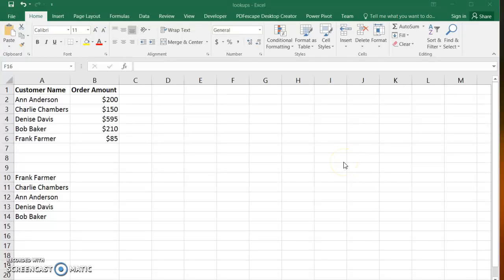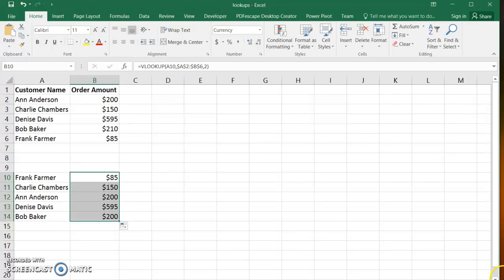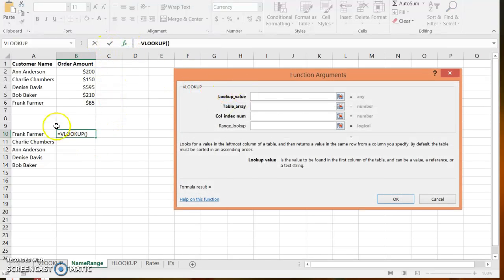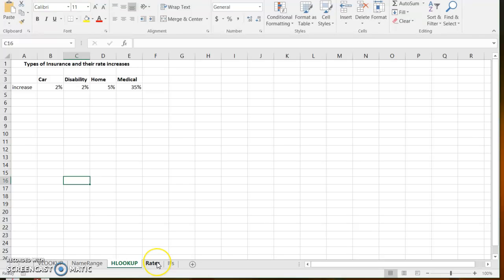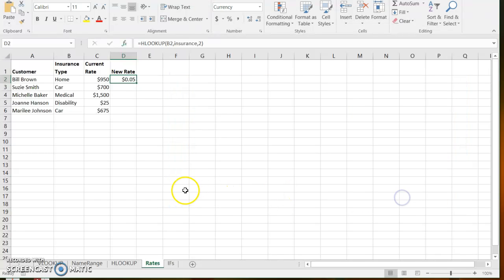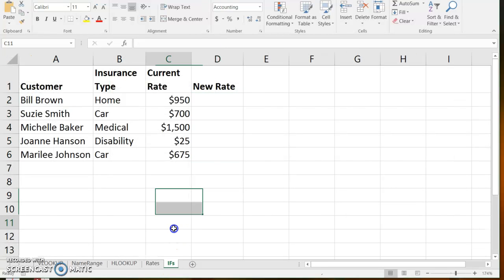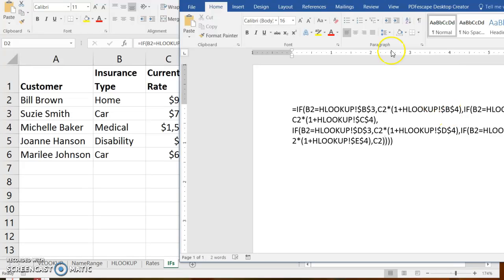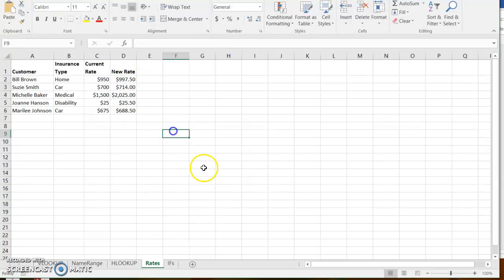Lookups and nested IFs